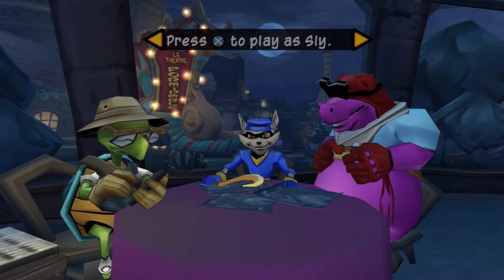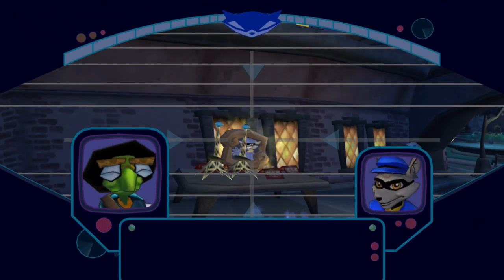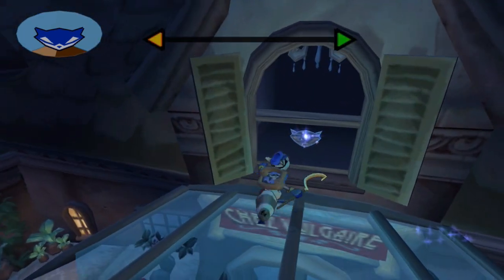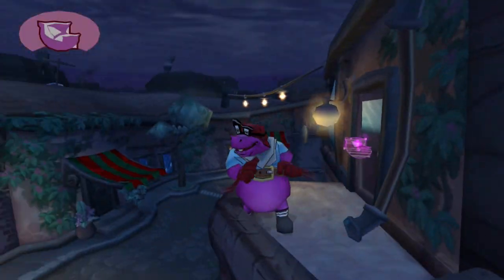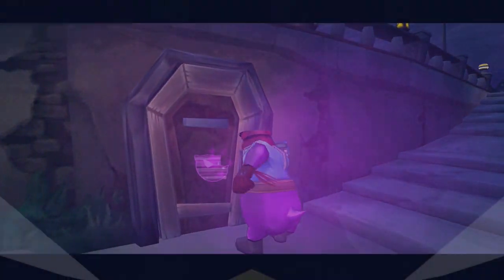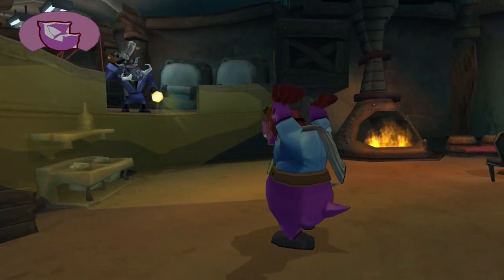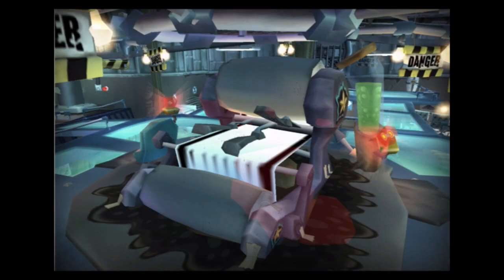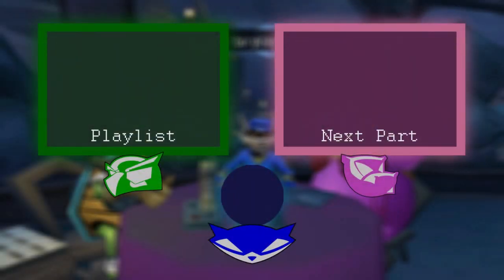Sly 2: Band of Thieves - Part 3: Release The Murry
Time to take a tour of the town before we unleash the beast upon these poor guards